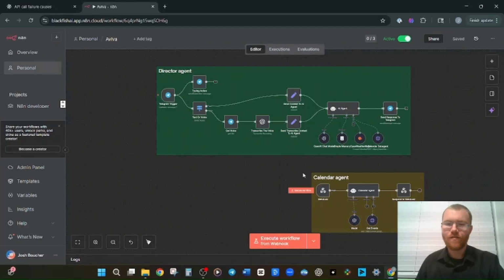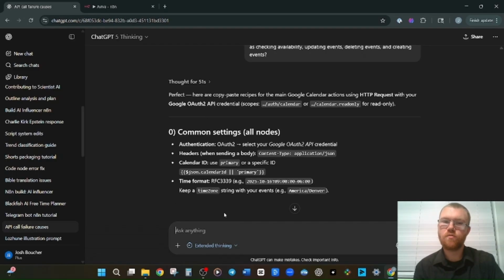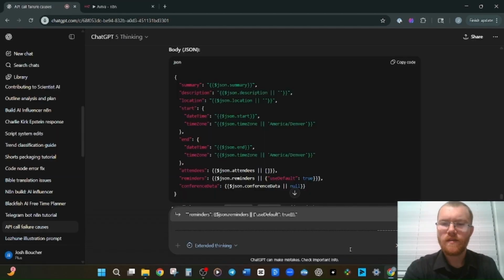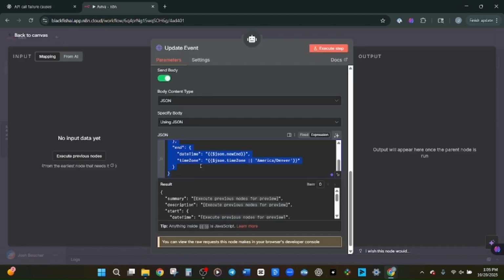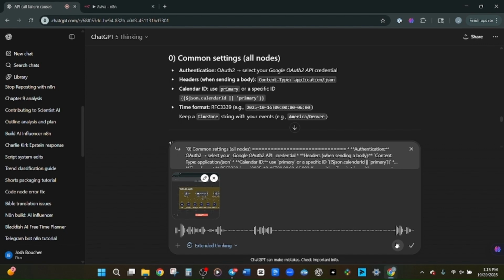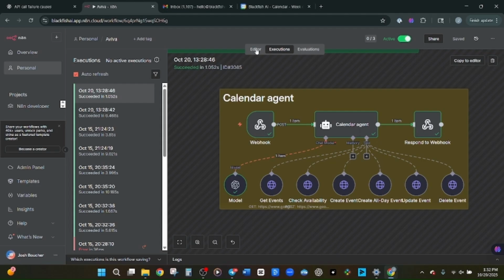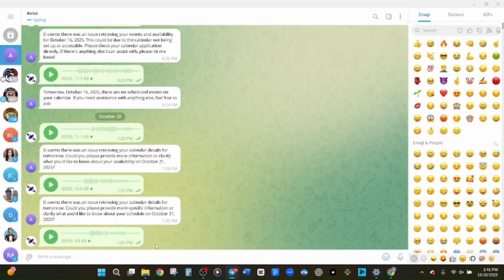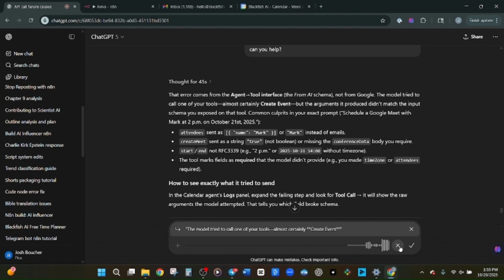Upgrade Your N8n Telegram Agent—Smarter Calendar! (Step-by-Step)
In this **N8n tutorial**, we upgrade our **Telegram calendar sub-agent** to a smarter, faster, and more reliable automation layer. Whether you’re managing client calls, content planning, or sales meetings — this upgrade will transform how your AI agents handle scheduling inside Telegram.

- How to optimize your existing N8n Telegram workflow for speed and reliability
- A step-by-step walkthrough of the calendar sub-agent upgrade process
- How to link Telegram + Google Calendar seamlessly for automated scheduling